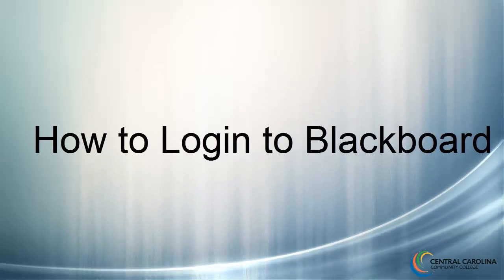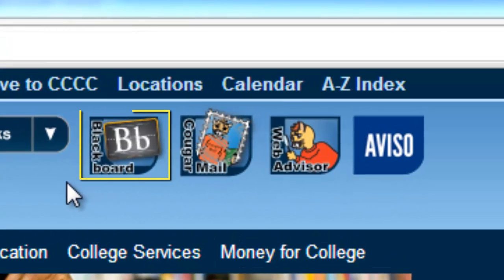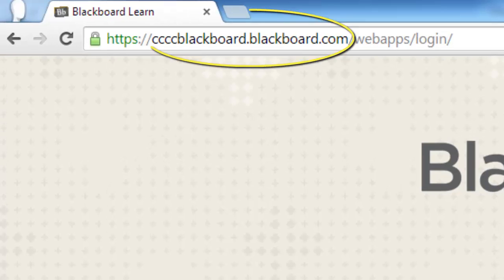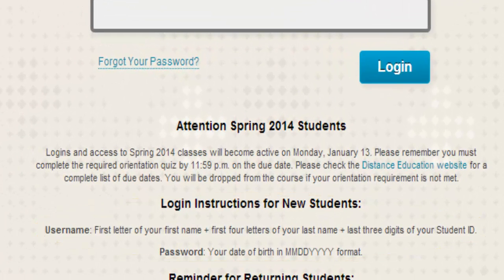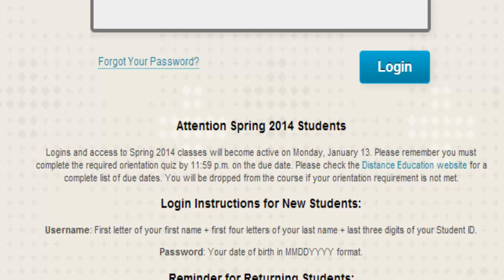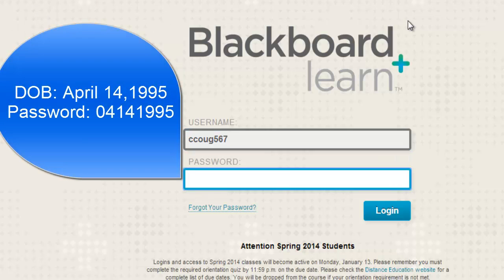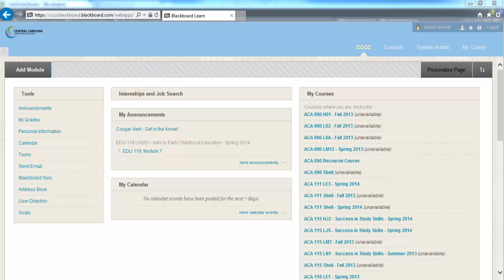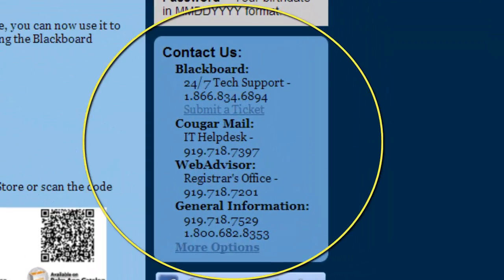How to Login to Blackboard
Video tutorial for CCCC students on "How to login to their Blackboard account."